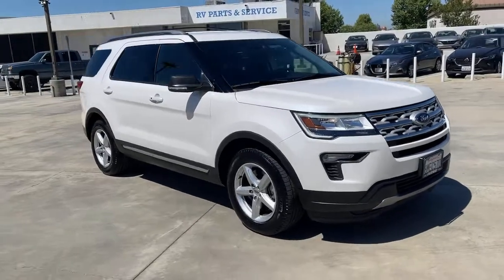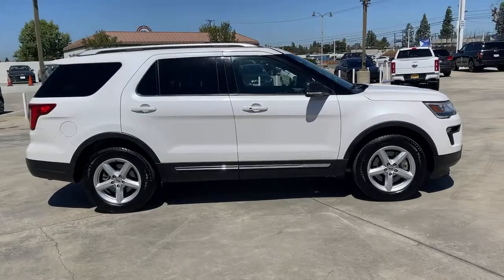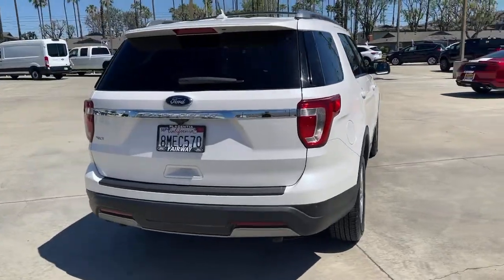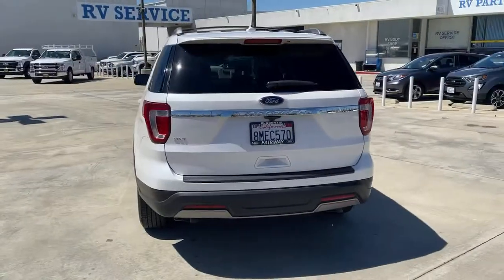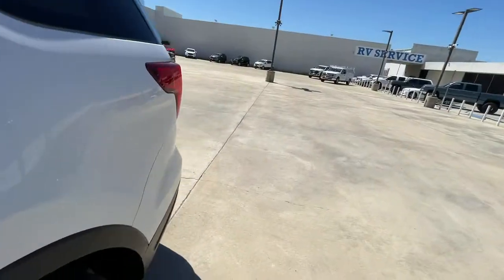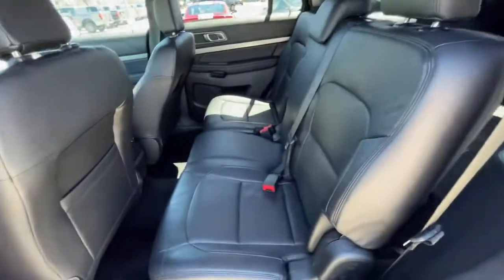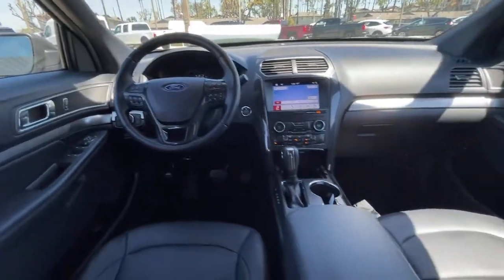2019 Ford EXPLORER Orange County, Placentia, Yorba Linda, Orange, Fullerton, CA 0210428A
Oxford White Used 2019 Ford EXPLORER available in Orange County, California at Fairway Ford. Servicing the Placentia, Yorba Linda, Orange, Fullerton, CA area.

Fairway Ford
1350 E Yorba Linda Blvd

This Ford EXPLORER has a strong Regular Unleaded V-6 3.5 L/213 engine powering this Automatic transmission. . Carfax One-Owner. Certified Pre-Owned.*Know You're Making a Reliable Purchase *Fairway Ford Group level - Do not use for Pricing Analysis graded the Overall Condition of this vehicle as Excellent. Clean, non-smoker interior! According to Carfax's history report: Carfax One-Owner Vehicle, No Damage Reported, No Accidents Reported.*Visit Us Today *Stop by Fairway Ford Group level - Do not use for Pricing Analysis located at 1350 E Yorba Linda Blvd, Placentia, CA 92870 for a quick visit and a great vehicle!